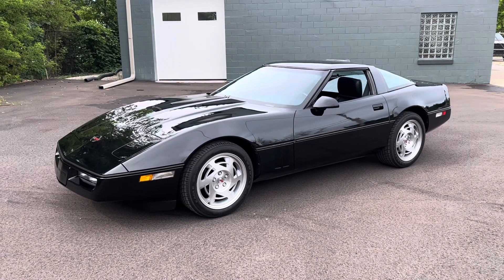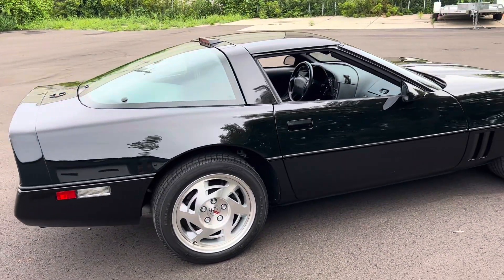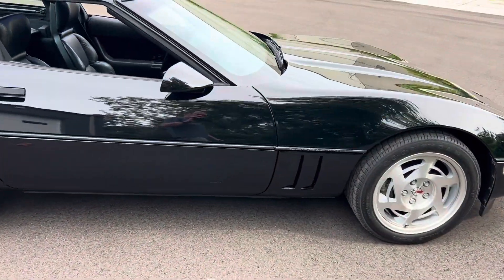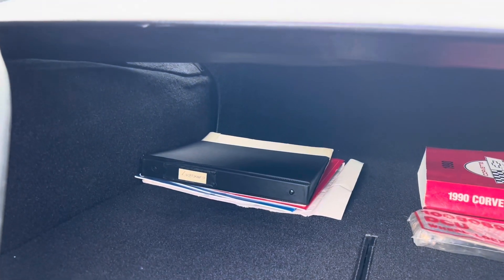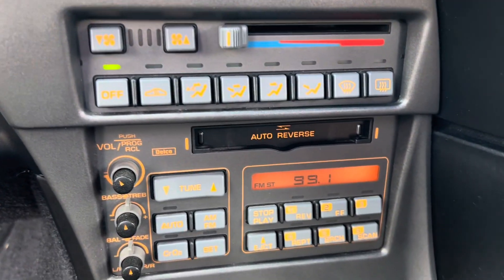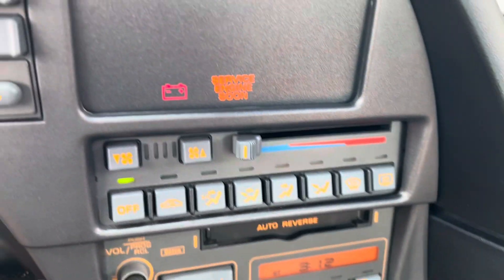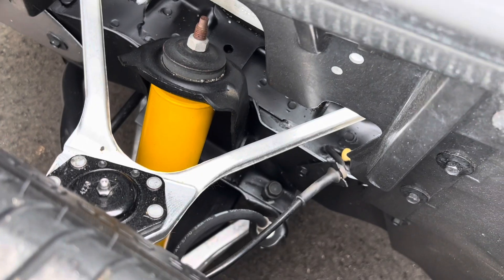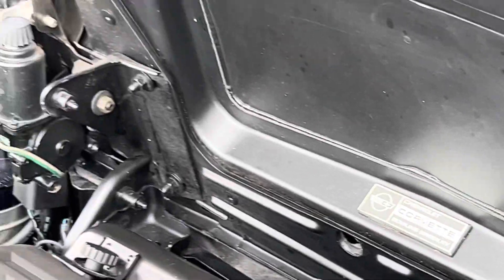￼Walk Around: 12k Mile 1-Owner 1990 Corvette 6 Speed